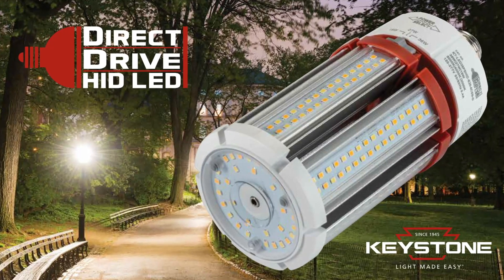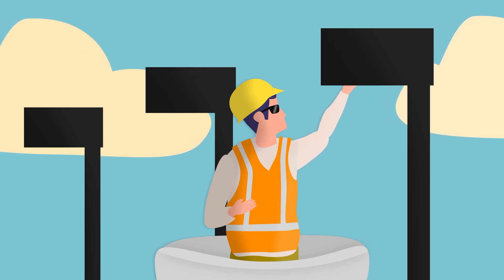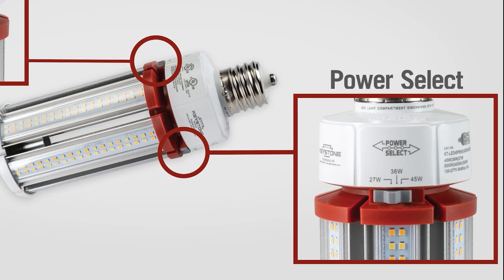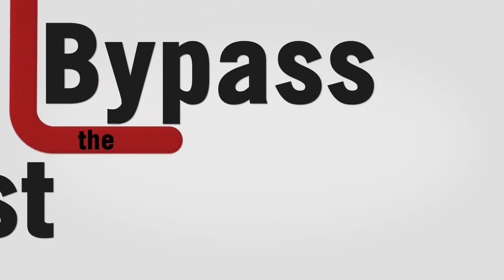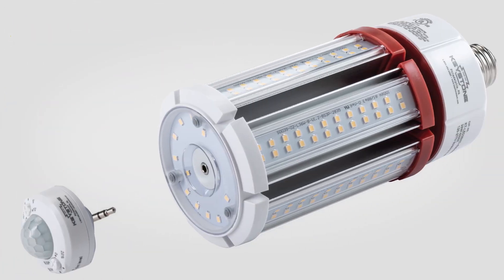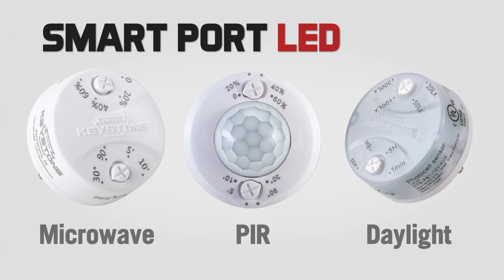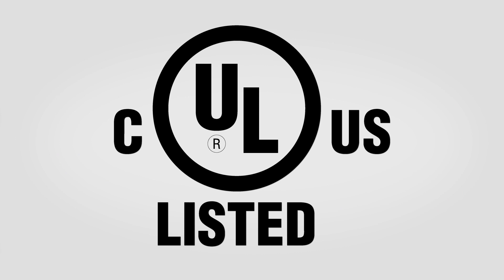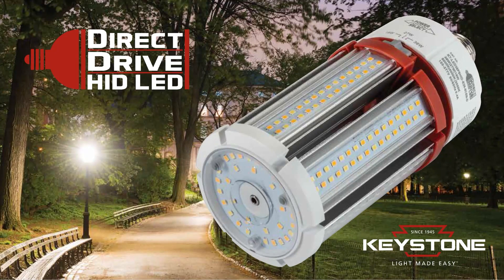Direct Drive HID LED with Power Select and Color Select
Keystone DirectDrive LED HID replacement lamps are the ideal way to upgrade existing HID fixtures to the latest in LED technology. Simply bypass the existing ballast by cutting the wires and connecting the 120-277V line voltage directly to the sockets. No ballast or external driver is required. These vertical corn cob LED lamps feature a 360° beam angle to produce omni-directional light output.

Choosing LED replacement bulbs for HID fixtures is an easy way to increase lighting efficiency. Corn cob LED lamps use significantly less wattage to deliver comparable lumens as conventional metal halide lamps. Keystone’s LED HID replacements also provide better color rendering than metal halide lamps.

With SmartCool technology, a thermal sensor in the lamp activates during extreme heat conditions. Power to the corn cob LED is automatically reduced by up to 20% to cool the lamp down and maintain lamp life. Once the sensor reaches an acceptable temperature, the lamp will gradually return to full light output. This is all done within the lamp, requiring no effort on your part! SmartCool is included in 54W, 63W, 80W, 100W, and 115W DirectDrive LED HID lamps.